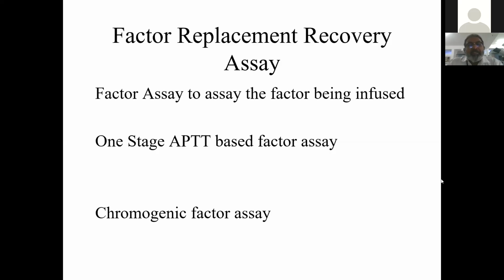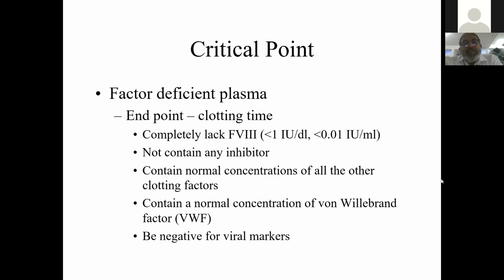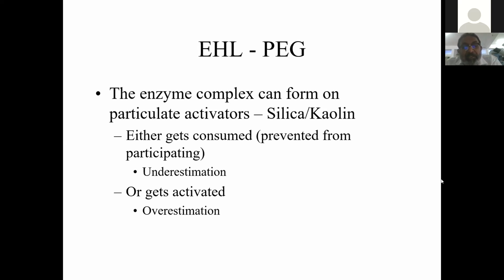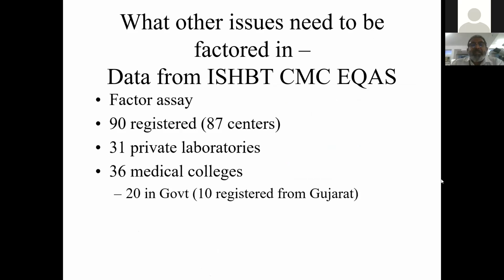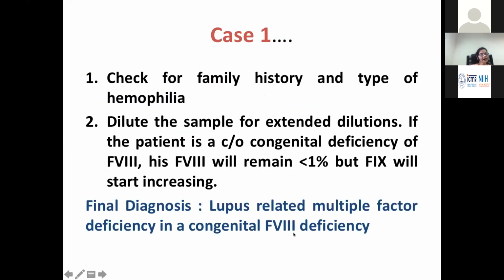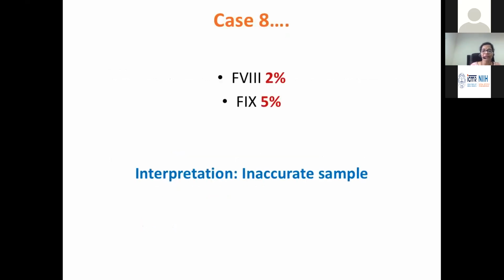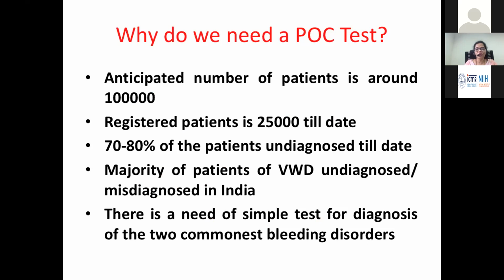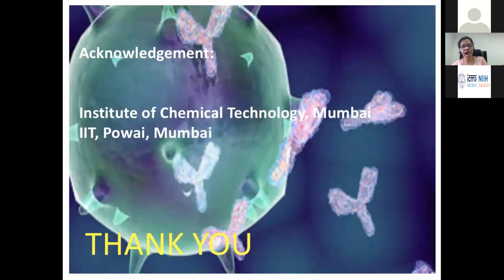Day 4-ICMR-NIIH COAGULATION WORKSHOP, 18-22 April 2022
This video contains:
Newer products and diagnostic challenges by Dr. Sukesh Nair (5 mins missed)
Difficult cases in a Hemostasis laboratory by Dr. Shrimati Shetty
POC tests for bleeding disorders by Dr. Shrimati Shetty